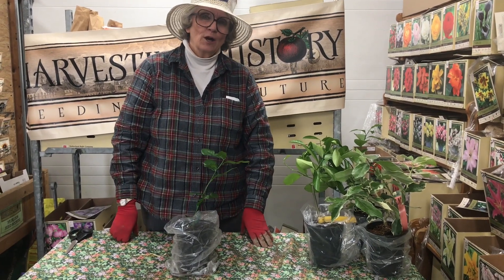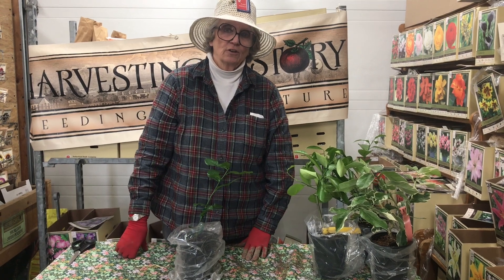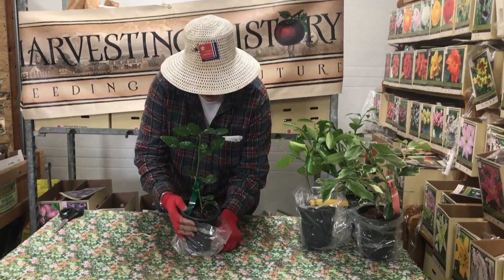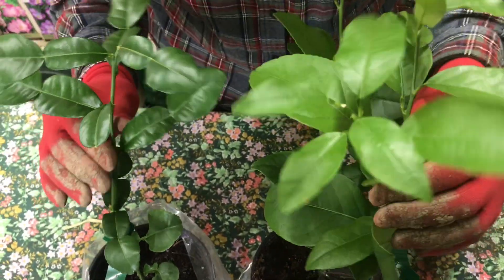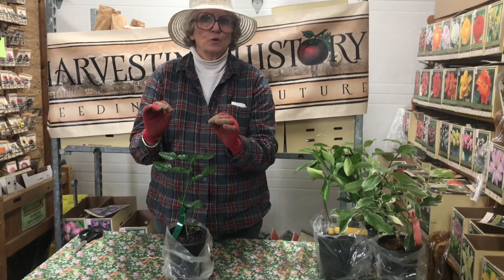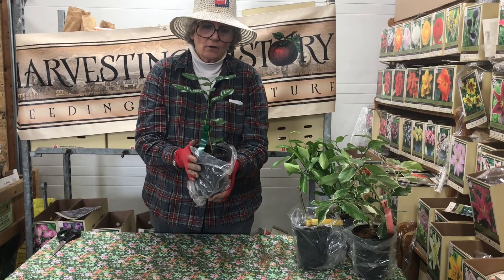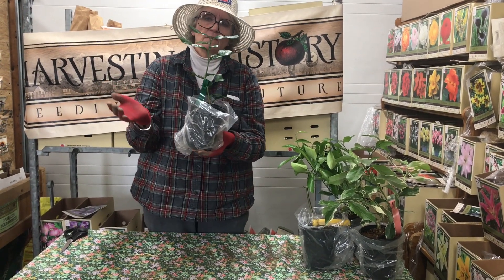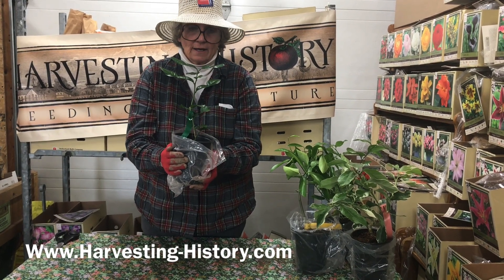The Kaffir Lime Tree - An Asian Heirloom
Harvesting History's
easy to understand, detailed description of the Kaffir Lime narrated by Barb Melera, co-founder of Harvesting History, LLC.